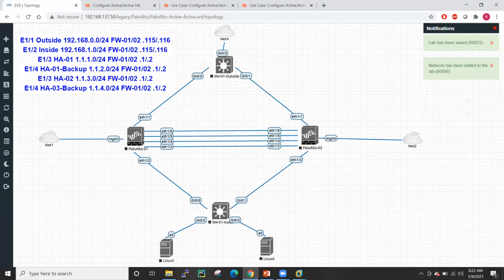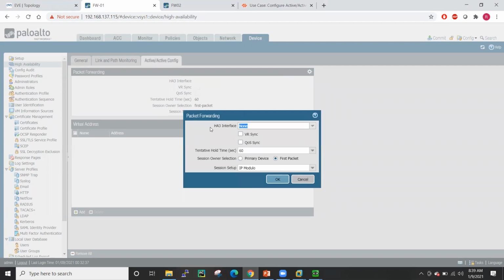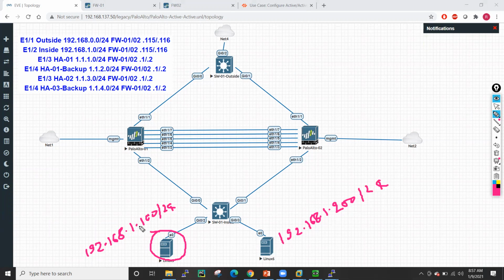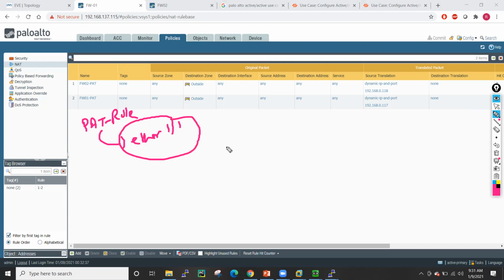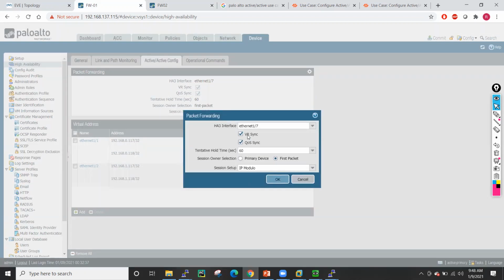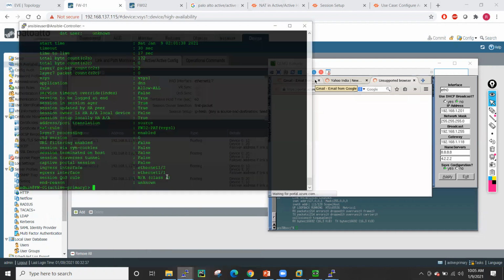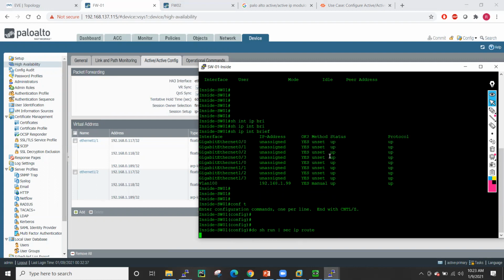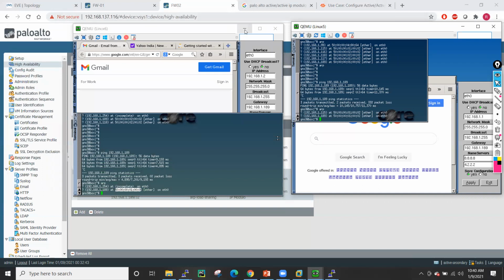Day 13 Palo Alto firewall High Availability (Active/Active) Deployment.